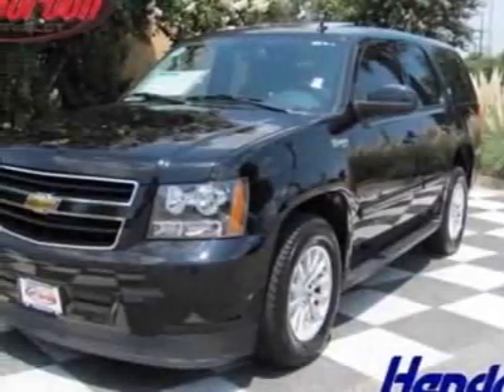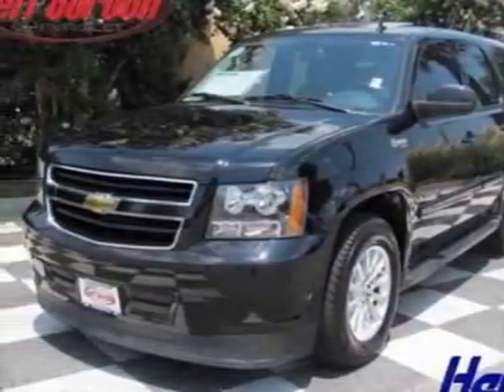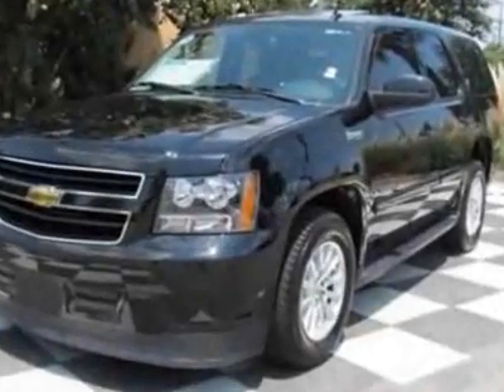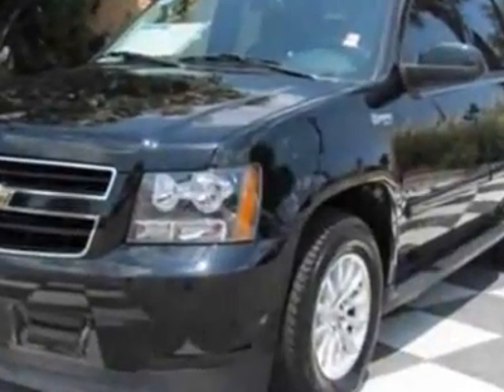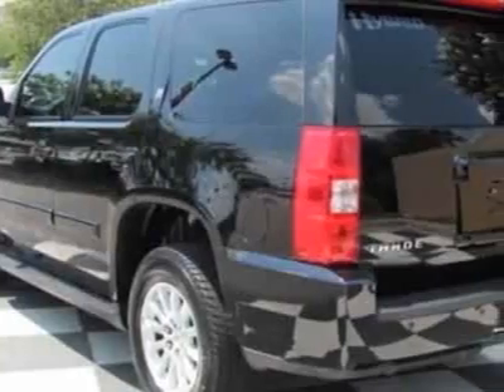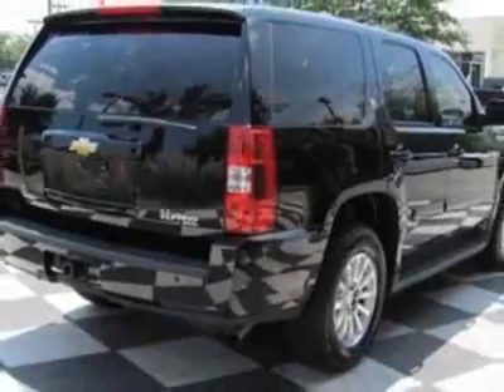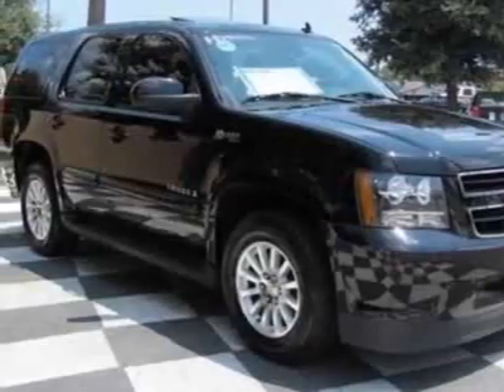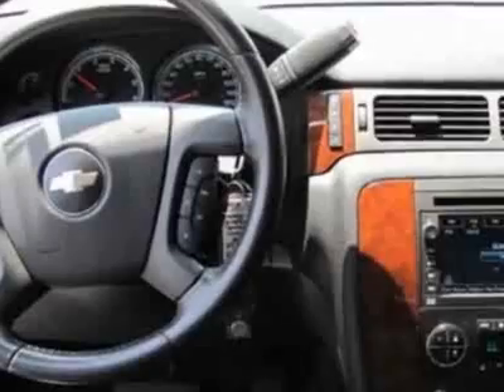2008 Chevrolet Tahoe Hybrid Hybrid SUV - Wilmington, NC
Jeff Gordon Chevrolet, Wilmington, NC - Chevrolet Tahoe Hybrid